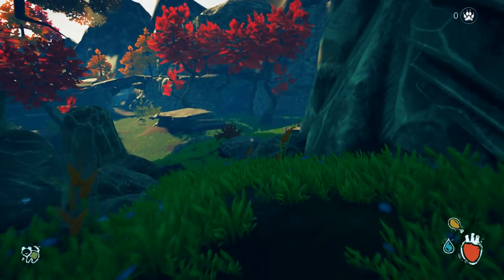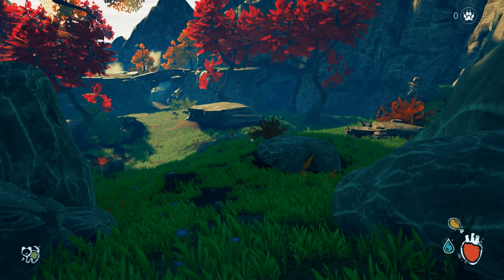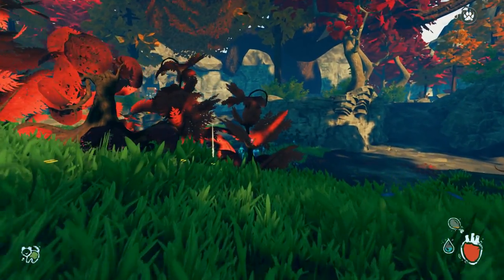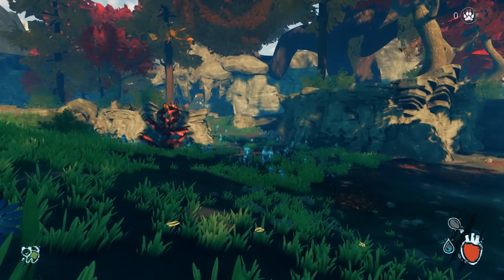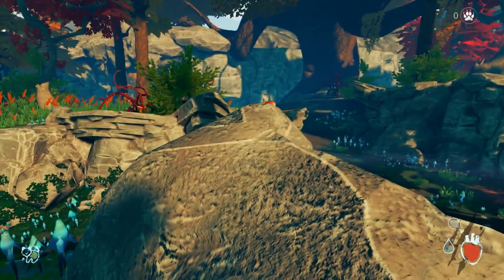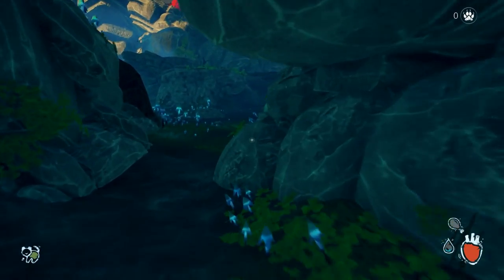Feral Gameplay - Kitty's Guide to Hunting [Let's Play Feral Gameplay]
Welcome to Feral! Feral is a prototype game where you play as a mean wild cat hunting for prey. Let's Play Feral!

About Feral

Feral is a hunting game in which you play as a feline animal at the first person view. You have to hunt and survive in an imaginary and hostile environment. But be careful! You are not the only predator in this world…